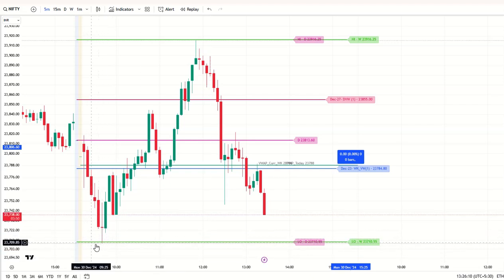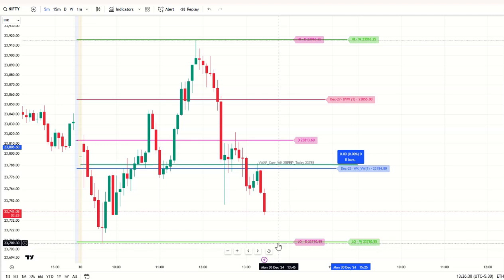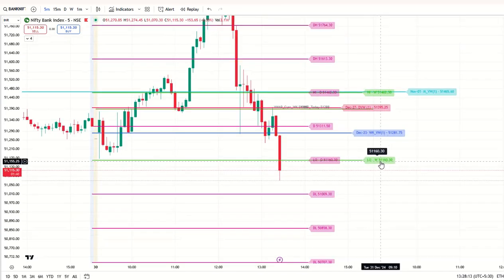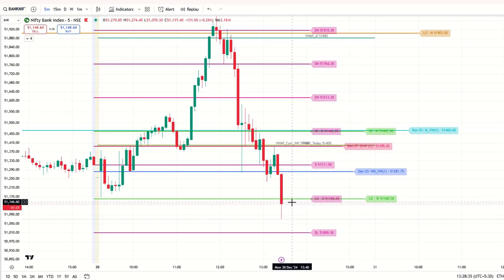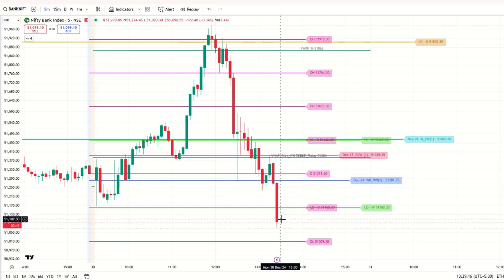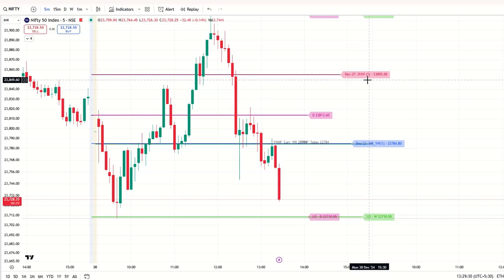MWD Magic on NIFTY and BankNifty - MID Day Update 30Dec24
The video discusses the MWD Magic indicator's levels - as part of MID Day update on NIFTY and BANK NIFTY -  30-DEC-2024.

business videos
retail trader
Small trader
daily trader
indicators
tradingview